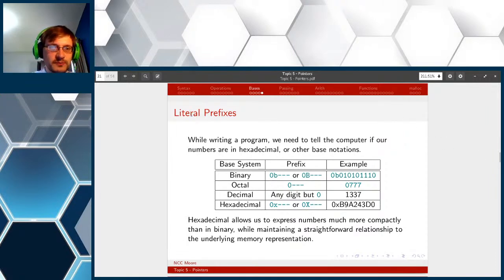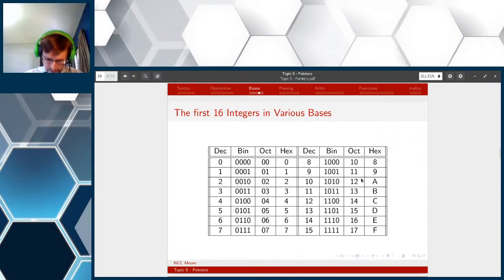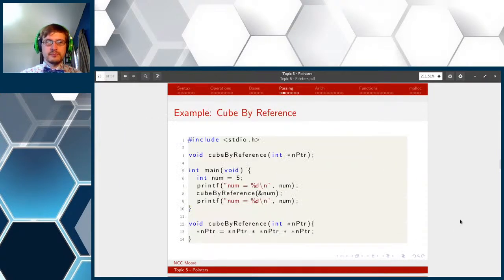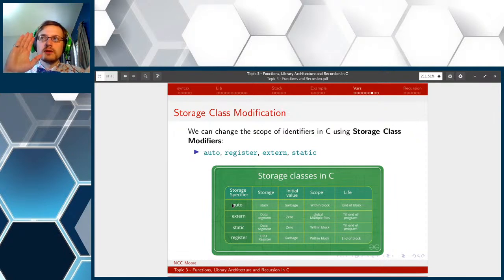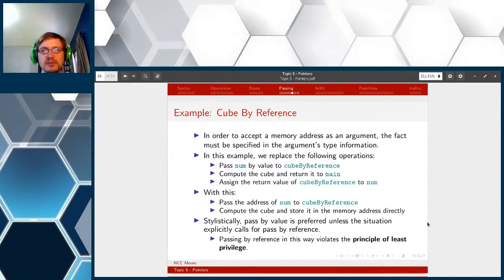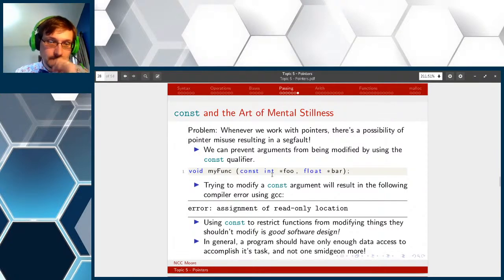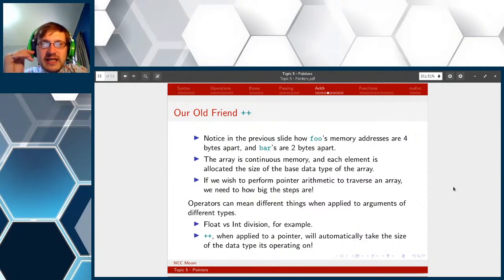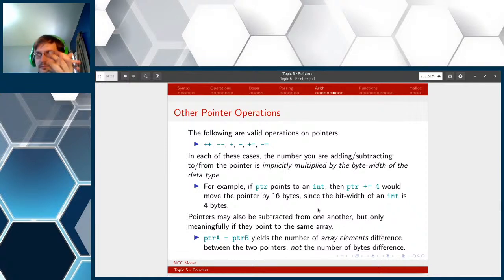SE2MP3 Lecture - 9/10/2020